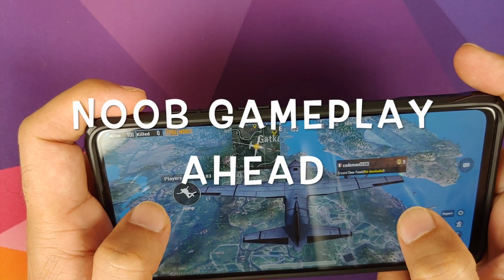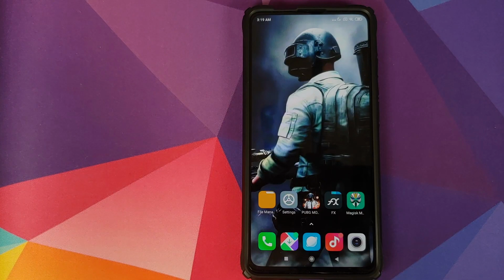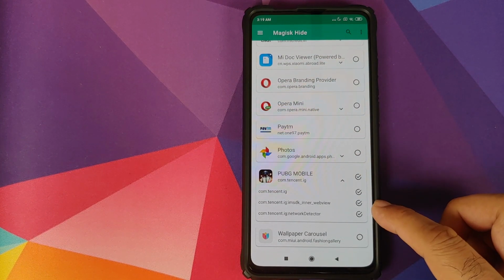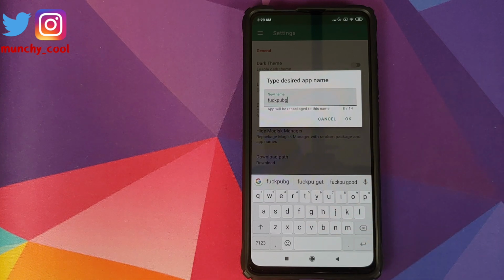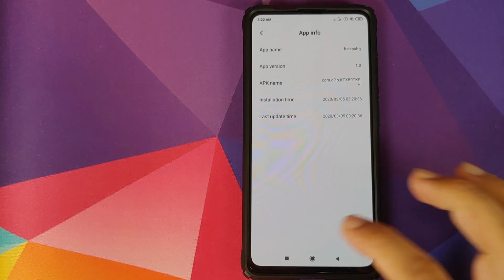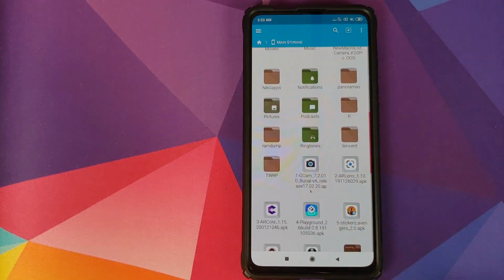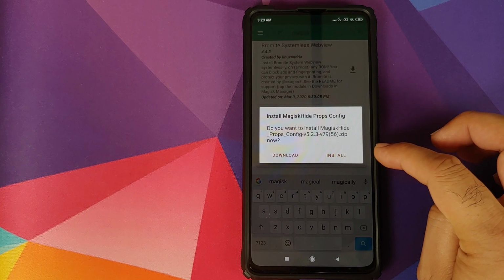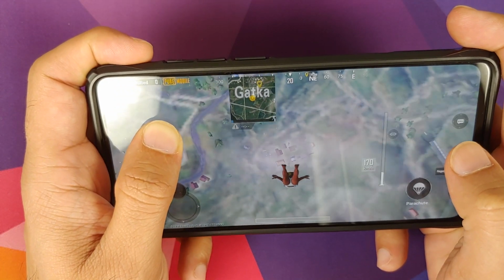Crash Fix | PUBG Mobile 0.17.0 | Play on Rooted Android Devices (2020 Tutorial)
We will be using the Redmi K20 Pro running MIUI 11 based on Android 10 in this video, and the device is rooted using Magisk and we have Magisk Manager installed.

Bower 72inch Tripod
Moto X4 (Video Recording)
Google Pixel 2 (Video Recording)
Boya By-M1 Lavalier Mic
Smartphone Tripod Mount
Clamp Lights
60W Daylight LED Bulbs